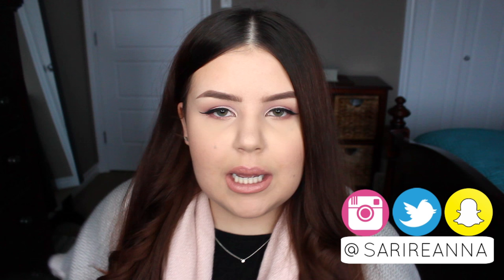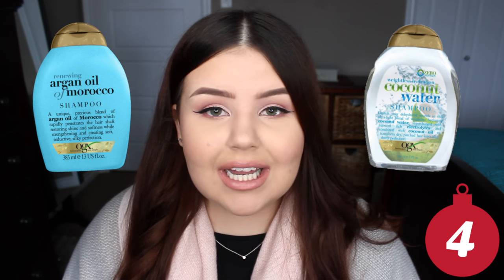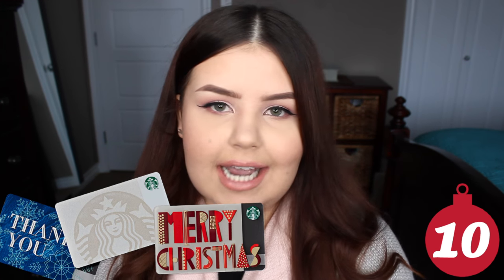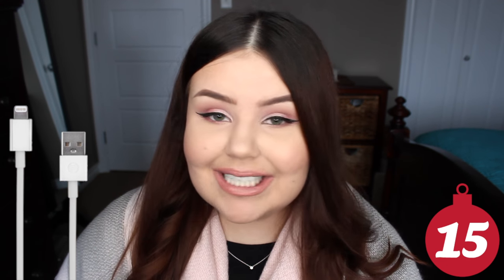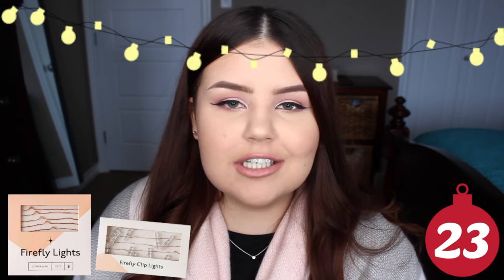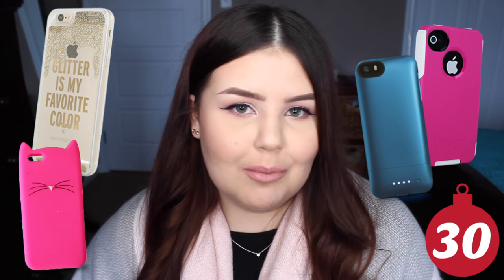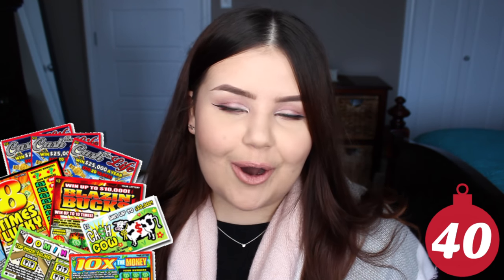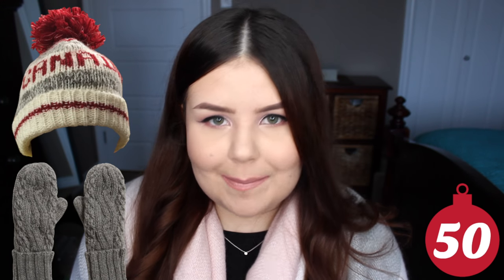50 STOCKING STUFFER IDEAS! | For Men & Women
OPEN FOR LINKS! Today I'm sharing 50 STOCKING STUFFER IDEAS!!

OGX Hair Products
iTunes Gift Card
Cute USB Drives
Panasonic Earbuds
Jack Black Lip Balm
Fresh Sugar Lip Balm
Facial Hair Trimmer
Mini Emergency Kit
Mini Emergency Kit Fitness Edition
Mini Emergency Kit Bridesmaid Edition
Apple Charging Cable
Purse Hook
Desktop Cord Organizer
Stick-On Cord Organizers
Whiskey Rocks
Balls of Steel Drink Coolers
Holiday Nail Polish Set
My favourite travel containers
Emoji Stickers
Firefly Lights
Firefly Clip Lights
Kate Spade Tumbler
Sephora Sheet Masks
Cute Makeup Pouch
Bath & Body Works Candles
Otterbox Phone Case
Mophie Phone Case
Glitter Phone Case
Fragrance Rollerballs
Cards Against Humanity
Prank Scratch Tickets
Sriracha Keychain
Headphone Splitter
Phone Mount
Mini Flat Iron

TOPBOX - Canadian beauty subscription!

Foundation: Giorgio Armani Luminous Silk
Eyes: NYX Nouveau Chic Palette + Too Faced Sugar Pop
Blush: Tarte Exposed
Highlight: MAC Beaming Blush
Lips: Clinique Beige Pop
Jewelry: Tiffany & Co.
Scarf: Simons

xo